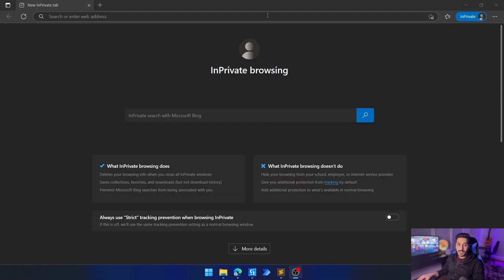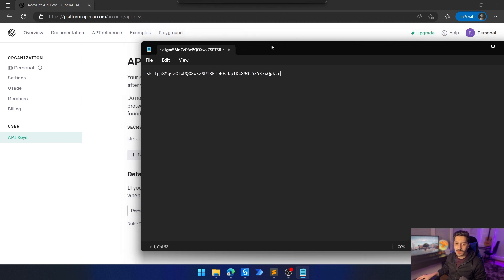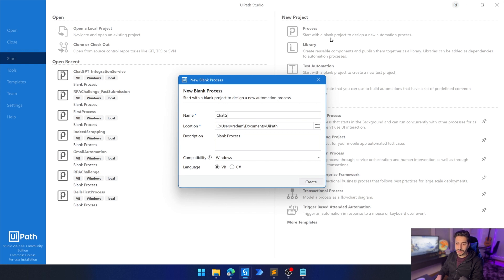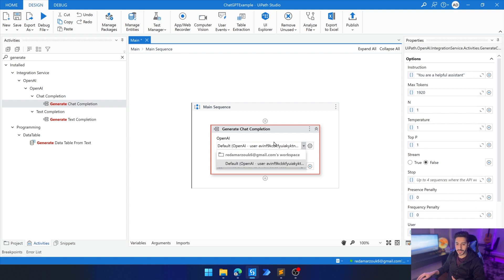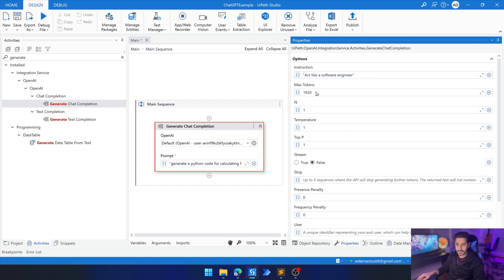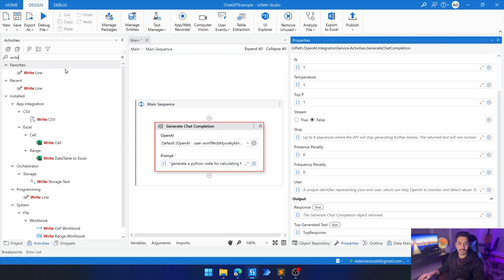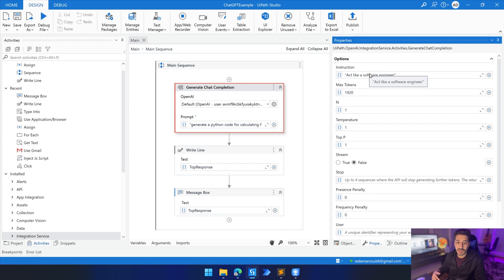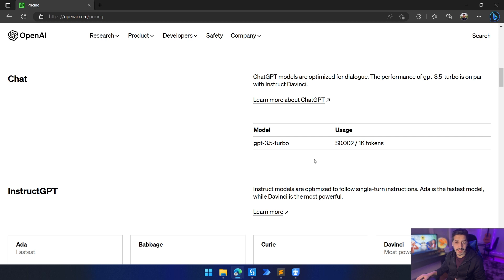How to Integrate ChatGPT in UiPath | Full Tutorial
In this video, I'll guide you through the process of integrating ChatGPT in UiPath, allowing you to leverage OpenAI models.

You'll learn how to create an account with ChatGPT and retrieve the API key from the OpenAI website, use the integration services in UiPath Cloud to connect to OpenAI, and create a new process to download the OpenAI package and generate chat completion activity to ask ChatGPT and get a response.

By following these simple steps, you'll be able to leverage the power of ChatGPT to improve your chatbot's interactions and streamline your automation processes. Don't miss out on this opportunity to enhance your UiPath skills and take your automation game to the next level!

_________ 👇 Content👇 _________

00:00 Intro
00:22 Retrieve OpenAI API key
01:53 Integration Service & OpenAI Connector
03:00 Create Process & Add package
04:03 Ask ChatGPT inside of UiPath studio

_________ 👇 Websites👇 _________